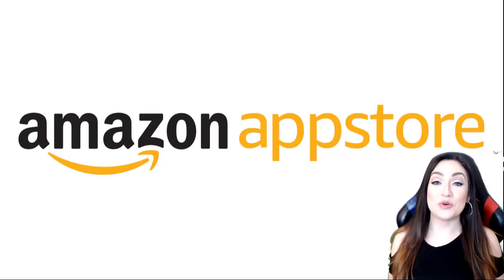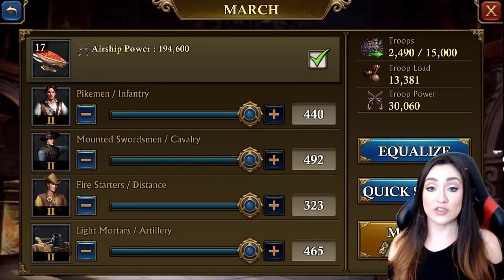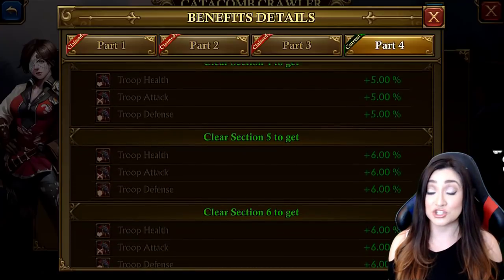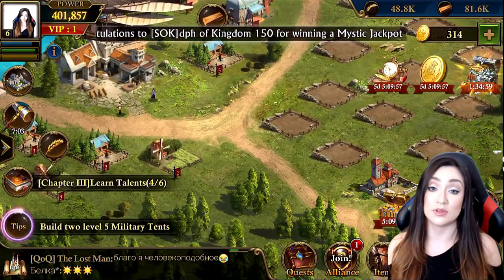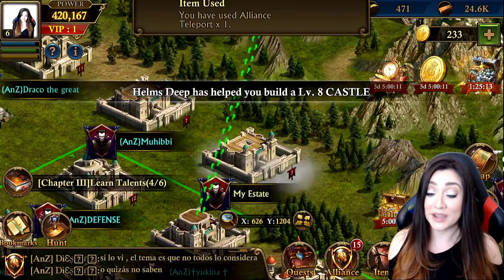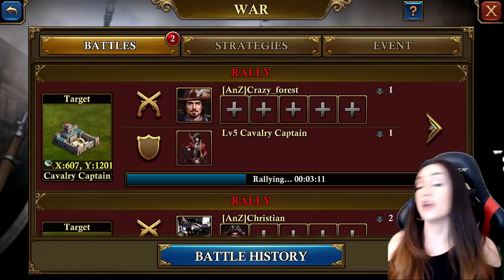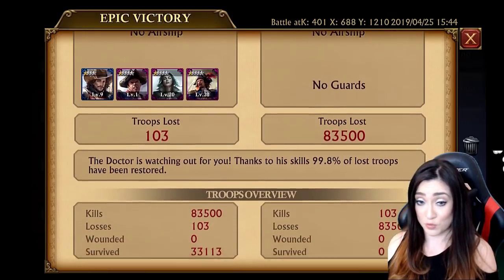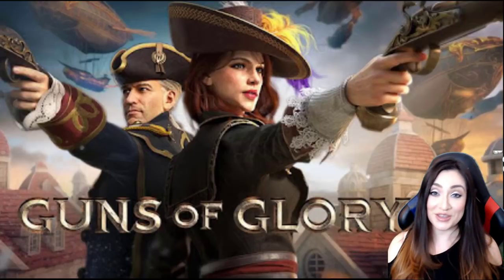Let's Play: Guns Of Glory Update